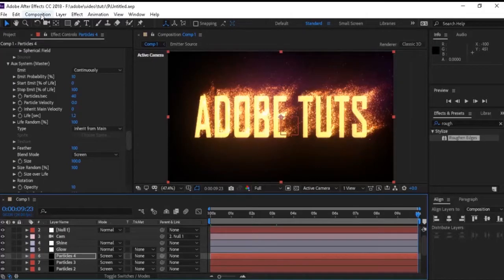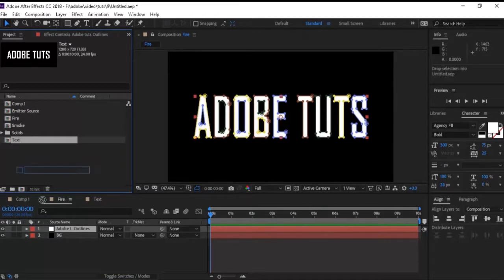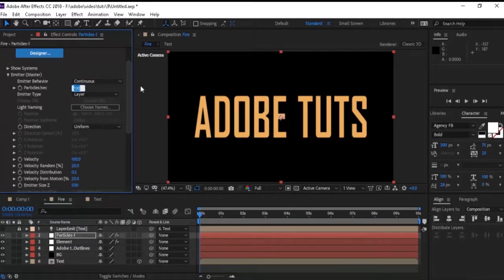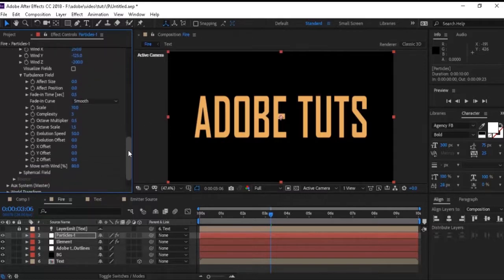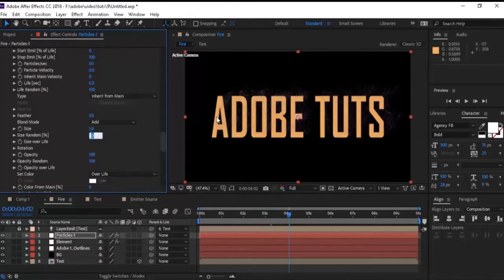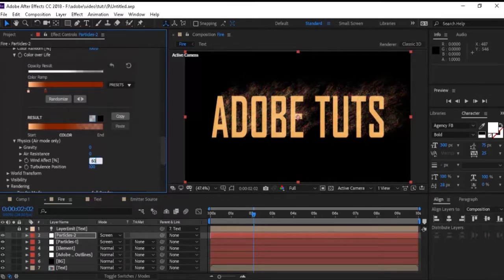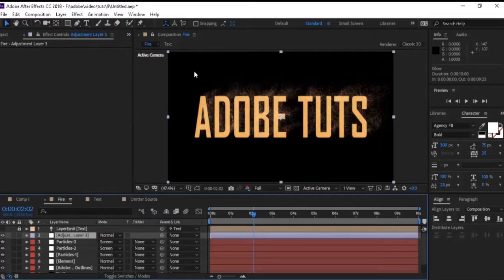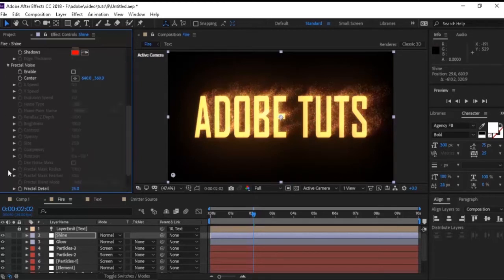Fire Effect on Text using Trapcode Particulars - Adobe After Effects Tutorial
In this Tutorial , we are going to create Fire effect on text using Trapcode Particulars . For this tutorial , we have also used Video Copilot - Element 3D .  We have used Adobe After Effects CC for this tutorial.

More Tutorials